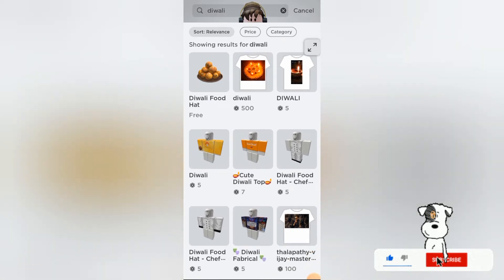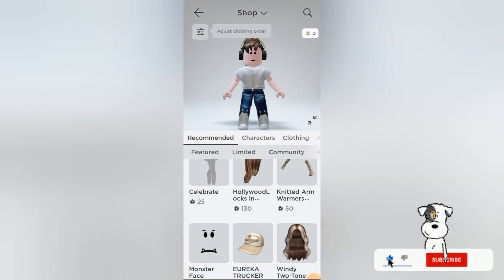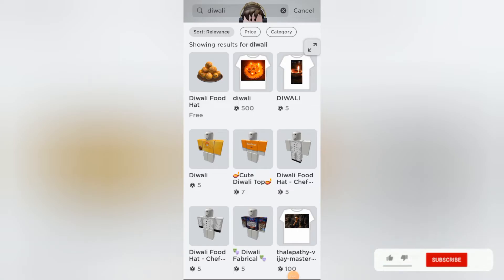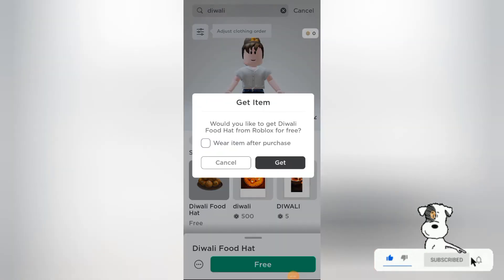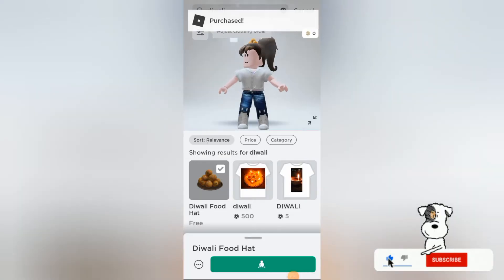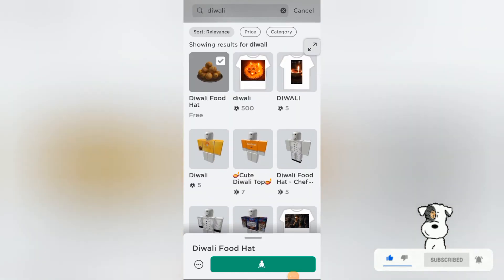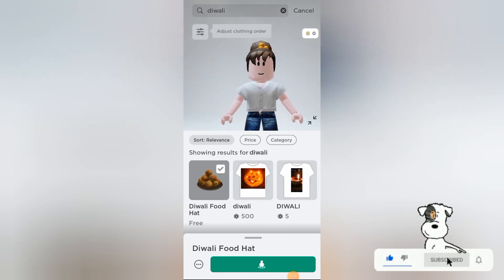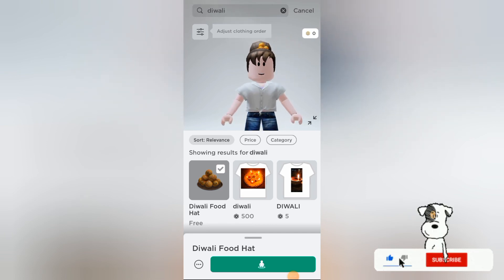New Diwali Food hat in Roblox🌟